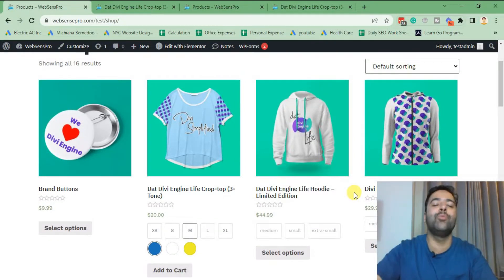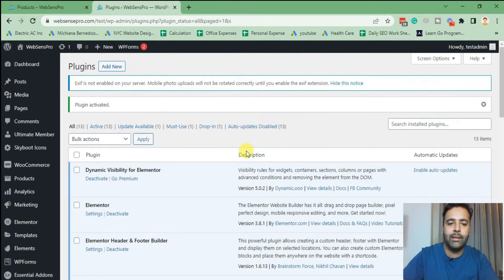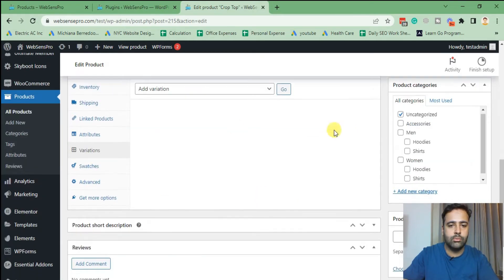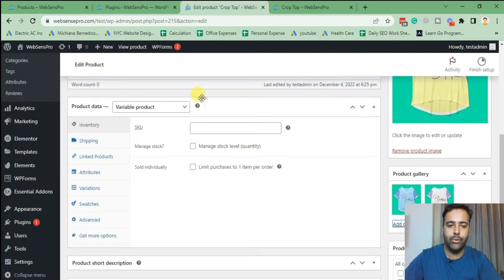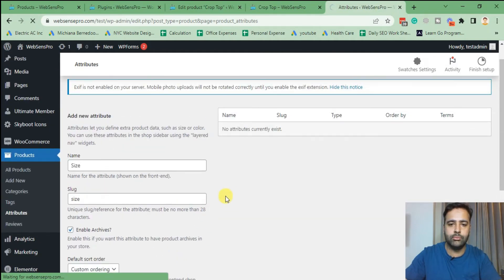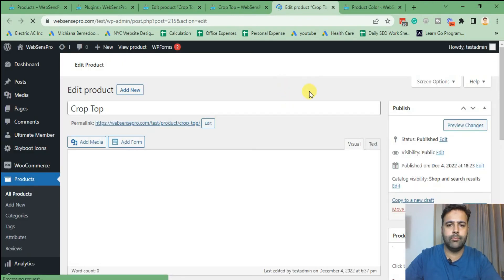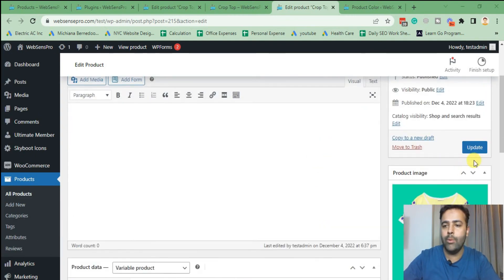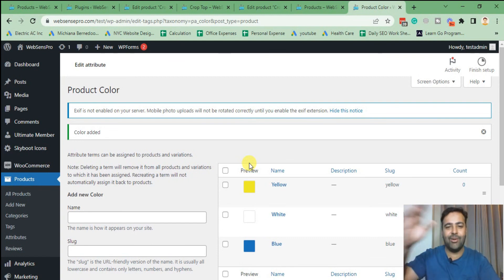How To Add Color Variation Swatches To WooCommerce - [Free Plugin]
Adding color variation swatches to your WooCommerce store can significantly improve the customer experience and increase sales. In this video, I show you how to use the free plugin WooCommerce Variation Swatches and Photos.

00:00 Intro
01:30 Installing variation swatches plugin
02:30 Adding product in WooCommerce with variations
04:10 Adding swatches
06:30 Adding images as per color variation
09:20 Adding variations in bulk
12:30 Selecting variations of a product

If you want help with Elementor Customization, store development, or any other web development help.